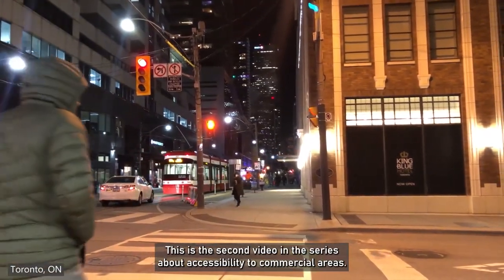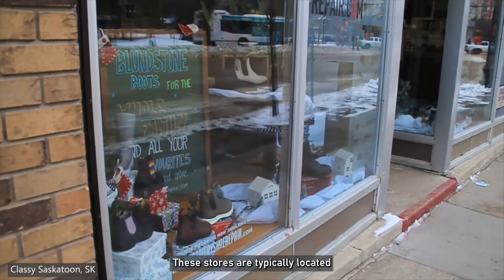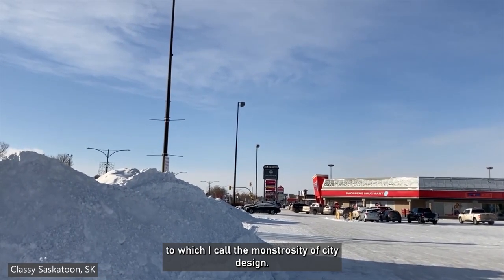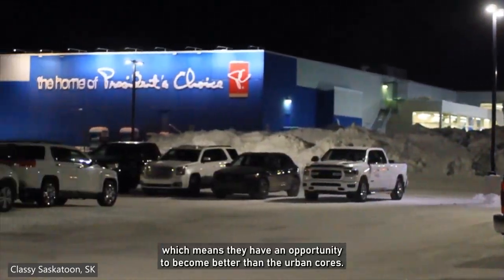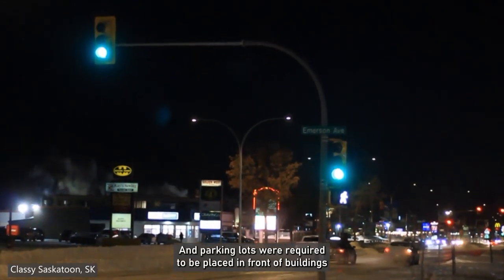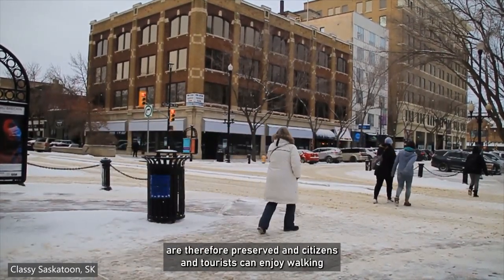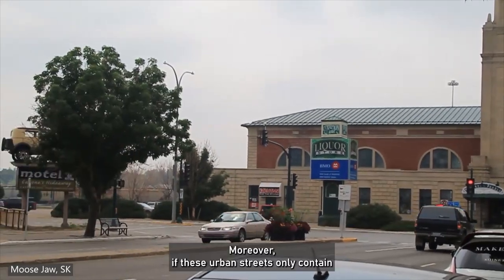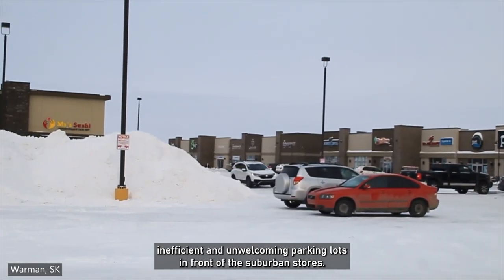How Minimum Parking Requirements Trashed Accessibility of Cities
The second episode of the series on Accessibility to Commercial Areas is finally out. This time, I talked about the urban shops adjacent to the street that gives you more sense of inclusion and human scale compared to the desolate parking lots of suburban areas. We need more buildings like this in many cities across Canada! Sadly, minimum parking requirements and tons of other strict car-centric regulations had destroyed our cities and suburbs.

Special thanks to my friends Tamima Ahamed and Hermes Chung for the support!

Chapters:
0:00 Intro and Audience Participation
0:40 Urban Stores
1:10 The characteristics of urban stores and store-adjacent-to-street designs
2:07 "The monstrosity of city design" - Suburban Commercials
3:09 Why are suburban commercials filled with parking lots? From History to Present
3:52 About Minimum Parking Requirements
4:58 The preservation of urban core's design for buildings. Robert Moses vs. Jane Jacobs
5:20 Why is it important to preserve and promote this store-adjacent-to-street design?
5:50 The negative consequences of parking lots
5:57 An emphasis on Why is it important to preserve and promote this store-adjacent-to-street design?
6:16 Some downsides of the store-adjacent-to-street concept
6:44 Some solutions to maintain this design
6:53 Conclusion

Sources and Attributions
"Mr. Woodnote Street Concert" by Very Quiet

NACTO - Urban Street Design Guide (I highly recommend purchasing the guide, either via e-book or hardcopy)

"Walkable City: How Downtown can save America, one step at a time" by Jeff Speck
"The high cost of Free Parking" by Donald Shoup
"Happy City" by Charles Montgomery
"The Death and Life of Great American Cities" by Jane Jacobs
"Strap Hanger: Saving our cities and ourselves from the automobile" by Taras Grescoe
"The High Cost of Free Parking" - Donald Shoup